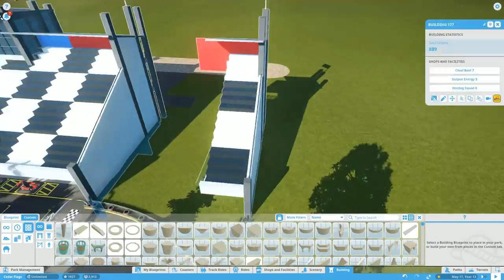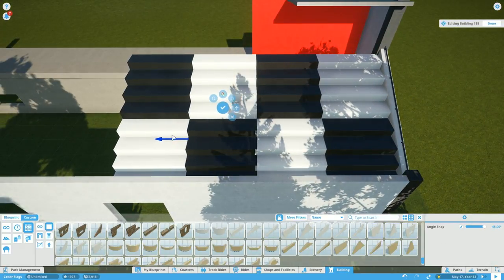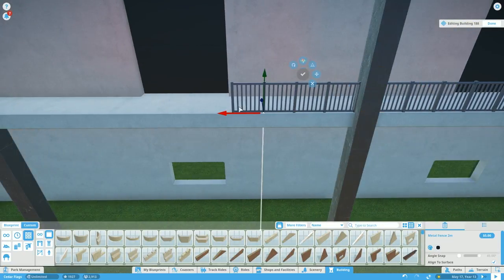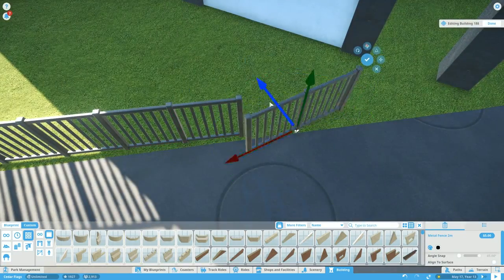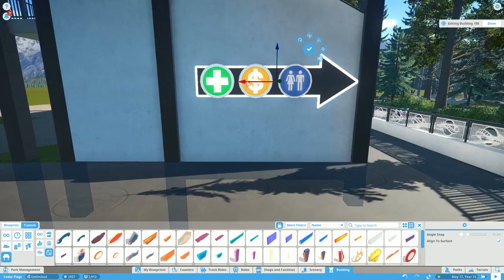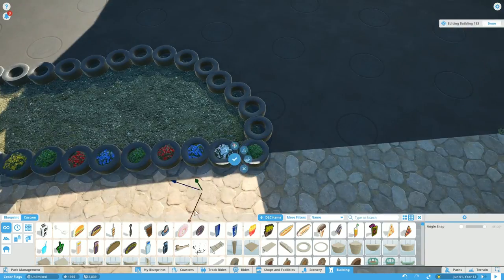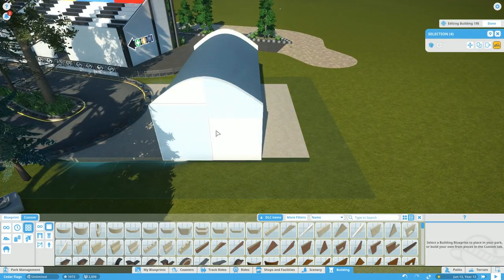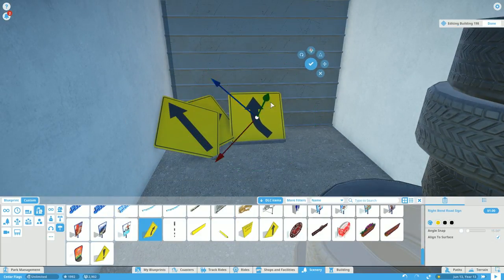Let's Design Cedar Flags Ep.18 - Cedar Speedway Pt. 2: Grandstands and Track Garage - Planet Coaster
The scenery around Cedar Speedway is taking shape. We build a second grandstands structure in the Speedway complex. We also build a mechanic garage around the first turn of the track. The plaza and path work is also done in this episode of Cedar Flags.

The second grandstands will house three shops along with a first aid center, ATM, and restrooms. This structure will be slightly smaller than the main grandstands we built in the last episode.

We then move on to the path work around the area. We make a really nice little plaza type setup for the speedway. This separates the speedway from the main path and helps better define the area. We use the same tire with flower scenery around the speedway's path work.

One of my favorite parts of this build is the new track garage building. This was actually suggested by someone and it turns out to be really awesome. The garages are meant to look like a place where mechanics would be working on the race cars.